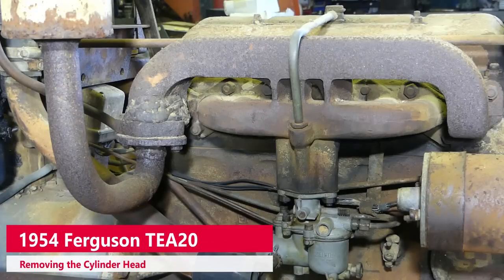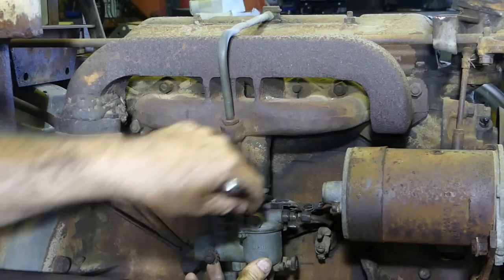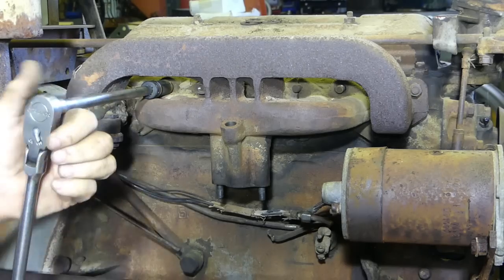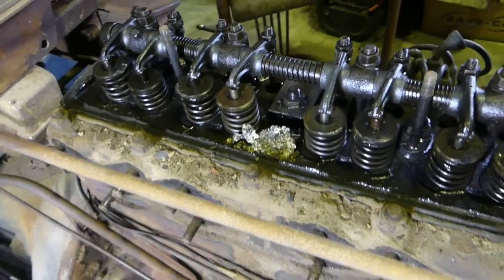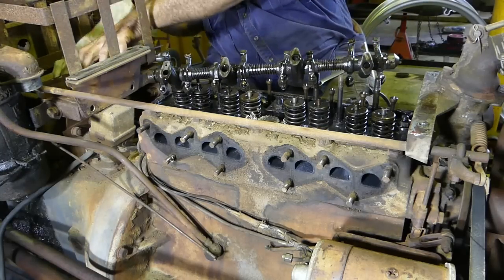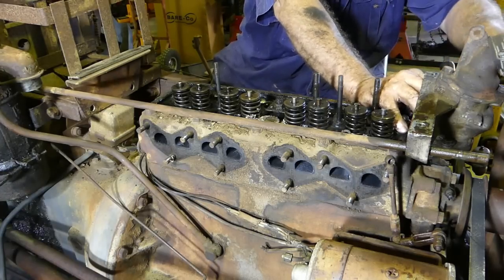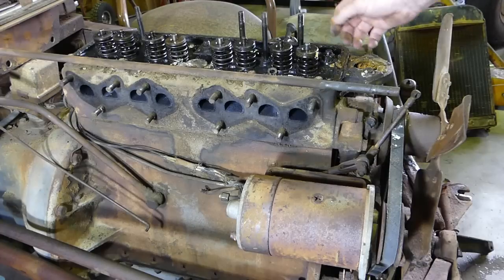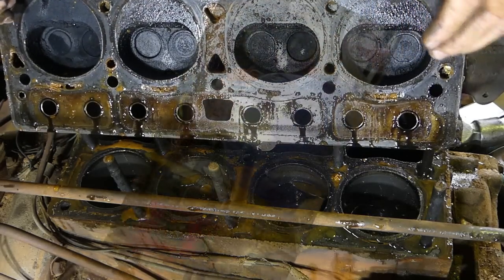Sparex Ferguson TEA20 # 3 How to remove your cylinder head.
On our TEA20 series I go through the steps to remove the cylinder head on our tractor.
The video is a bit long but pause it if you need to while following along.

Here is a link to the Kangaroo Stew where I bought it and got it running.

Some of the links I talk of in the introduction are below.